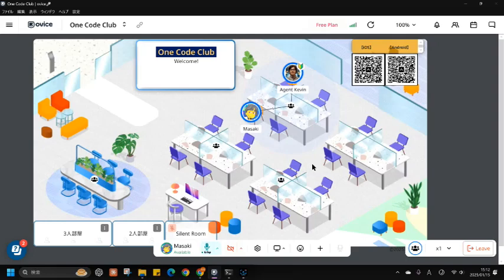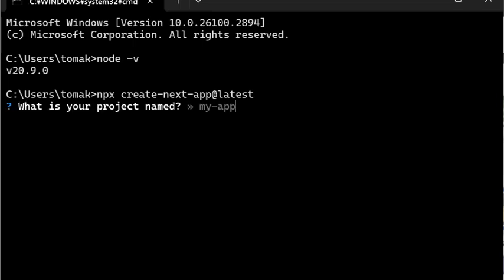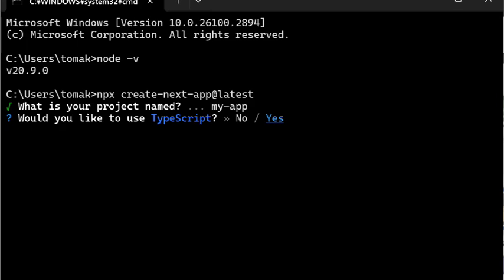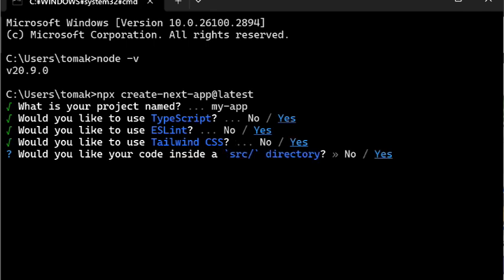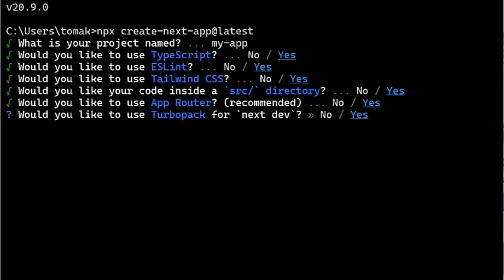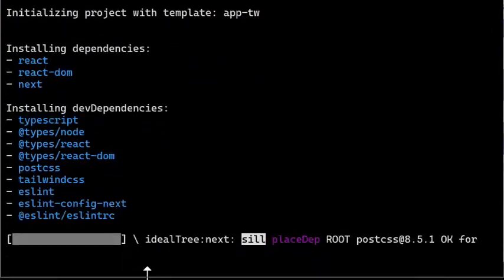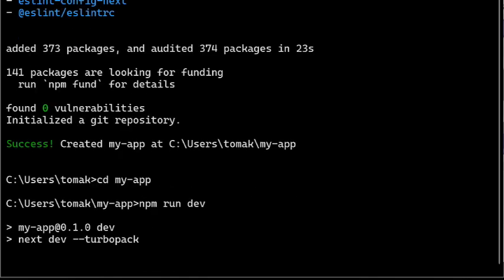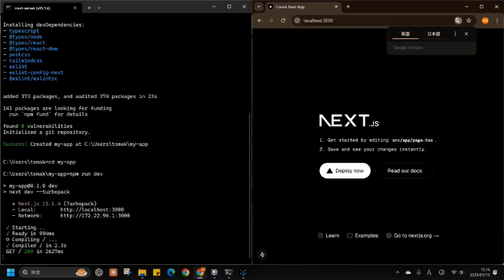Gemini 2.0を活用してIT英会話のアバターを作成（場所はoViceのメタバーススペース）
Gemini 2.0 Multimodal API (Web Socket) + System Prompt to learn how to install a starter app of Next.js.